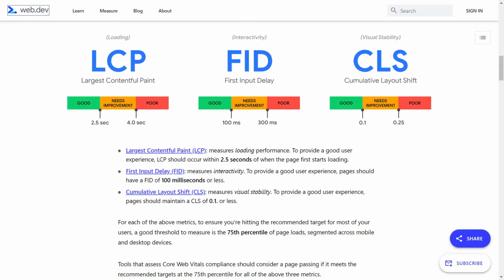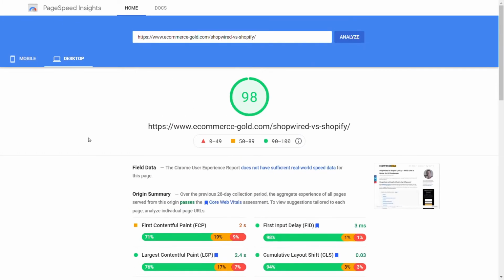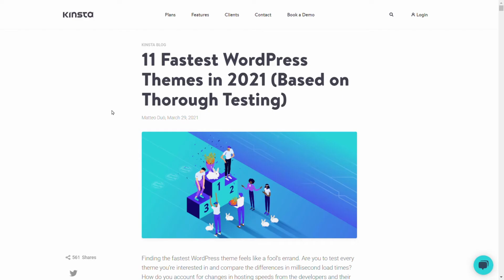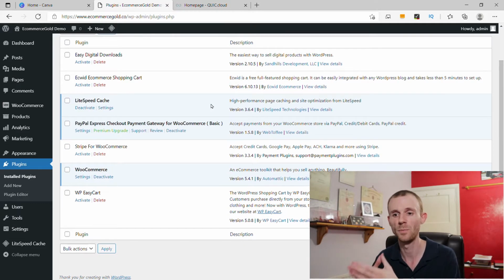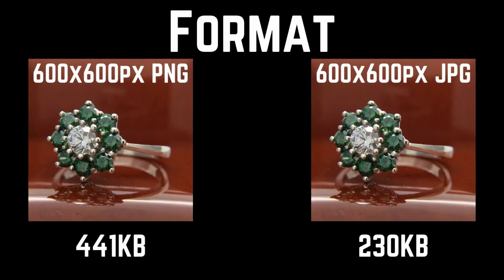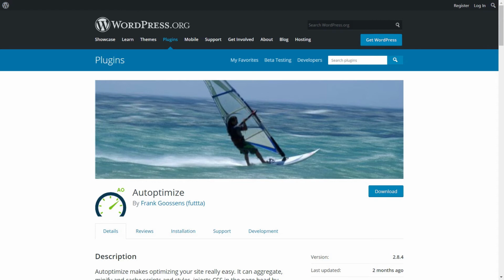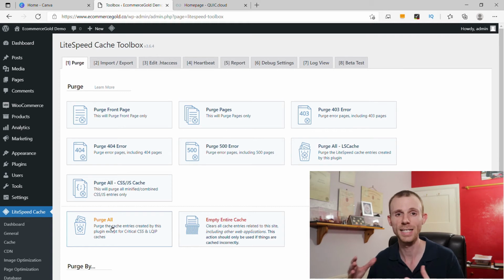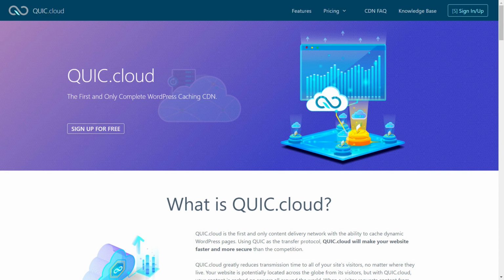How to Speed Up a WordPress Website in 2021 (Google Core Web Vitals Update)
How to Speed Up a WordPress Website in 2021 in response to Google's Core Web Vitals update.

Speed optimization is always something that any business that uses WordPress for their website are trying to improve so that they have the fastest site possible.

But Google's latest update (June 2021) has put more focus on this with their Core Web Vitals and lots of website owners are wondering how to optimize their site for this and in this video, I have broken this down into some of the main things that you can get for your website and you can check the timestamps for these below:

00:00 Intro
00:47 What are Core Web Vitals?
03:59 Get a Benchmark
04:56 Hosting
06:19 Change PHP Version
07:25 Theme Selection
08:19 Themes & Plugins
09:59 Page Builders
11:17 Image Optimization
16:19 Optimization & Caching
21:20 Use a CDN
23:59 Final Thoughts

I also included quite a bit of information about tools and links in the video and all these are listed below: